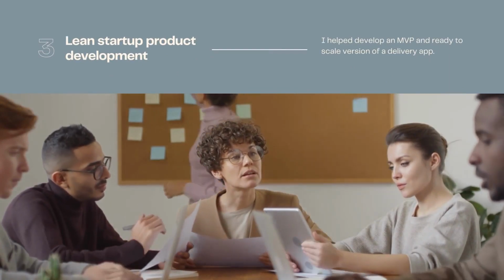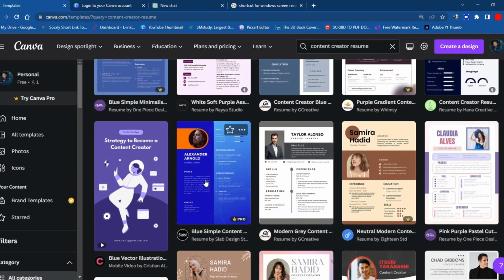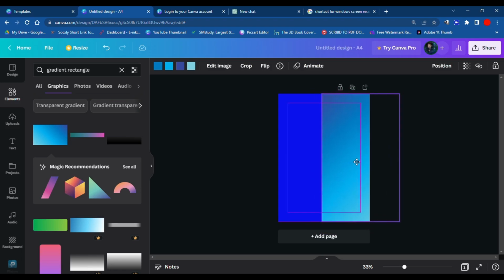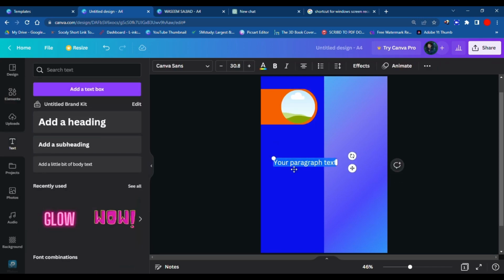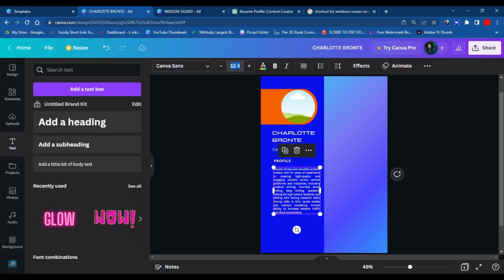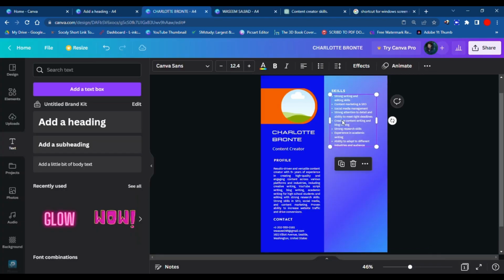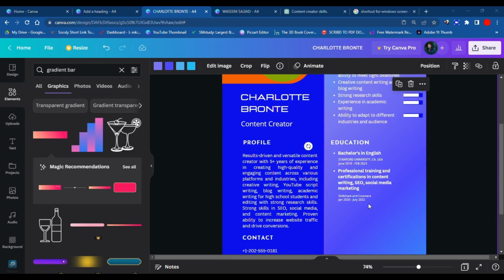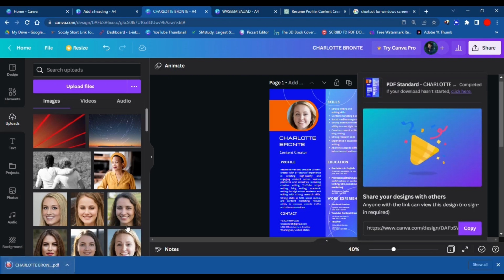Creating a Standout Resume in Minutes with Canva and ChatGPT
In this video, we showcase how to create a standout resume using the popular graphic design tool, Canva, and cutting-edge AI technology, ChatGPT. Our step-by-step tutorial demonstrates how to create a visually appealing and professional resume in just a few minutes with Canva's intuitive interface, and then enhance it further with ChatGPT's AI-powered language capabilities. By following along with our easy-to-follow guide, you will learn how to create a compelling resume that effectively highlights your skills and accomplishments, and stands out to potential employers. Don't miss this opportunity to take your resume to the next level!
Looking for a professional and visually stunning resume that sets you apart from the competition? Look no further than Course Curiosity! Our expert team offers urgent visual and video resume services that are customized to your individual skills and experiences. We understand the importance of standing out in a competitive job market, and we are committed to helping you achieve your career goals. Let us help you take your career to the next level!